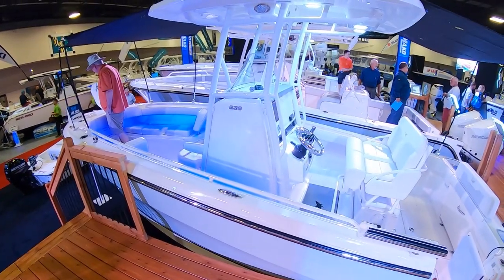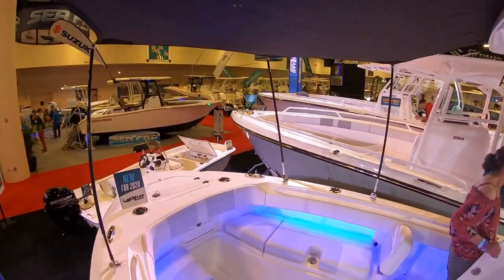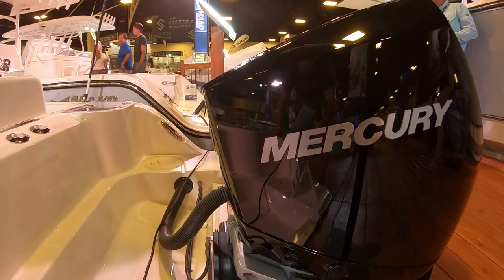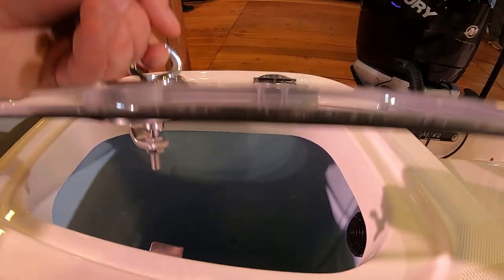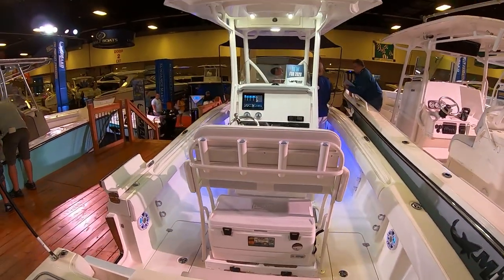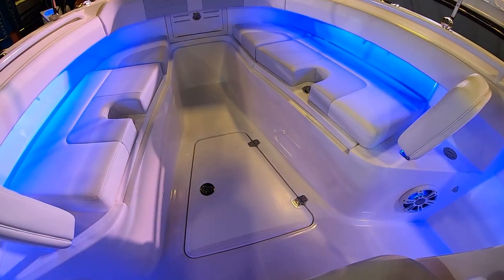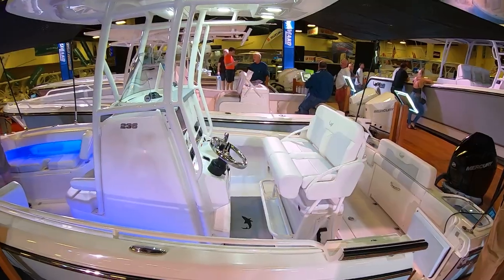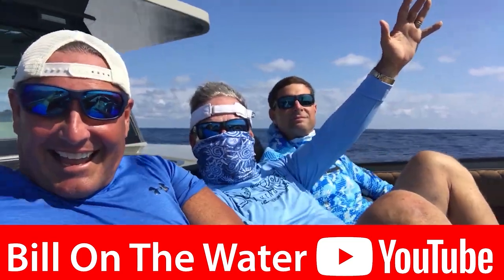Mako 236 Center Console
The MAKO236 CC is a versatile midsized offshore boat with a fine balance of creature comforts and hardcore fishability!